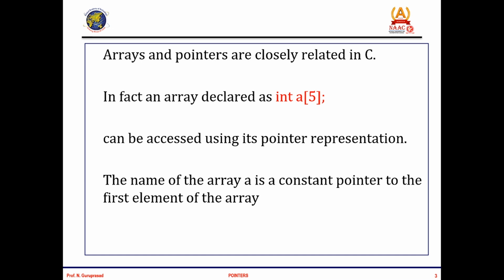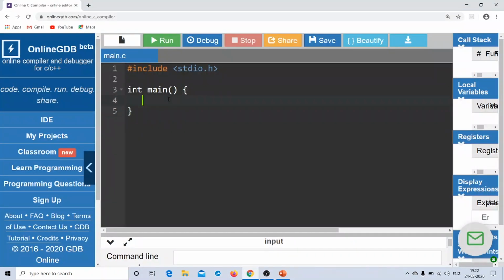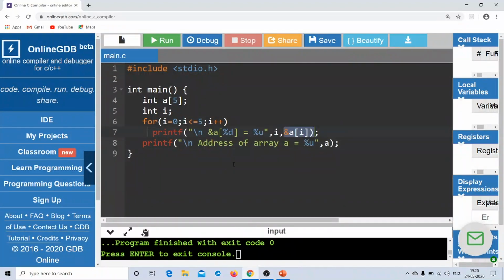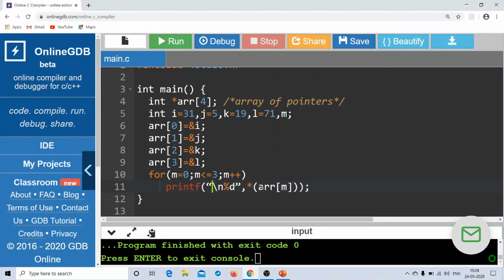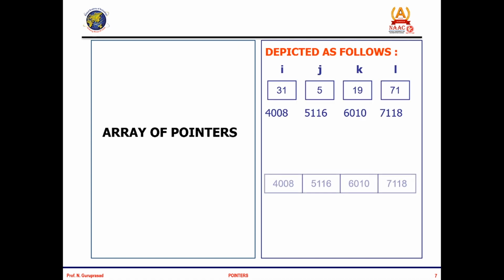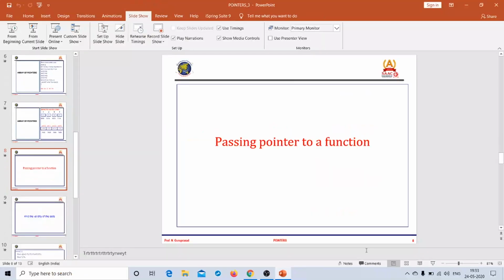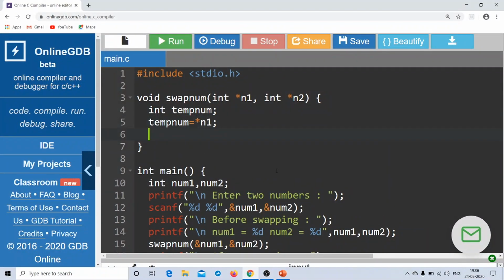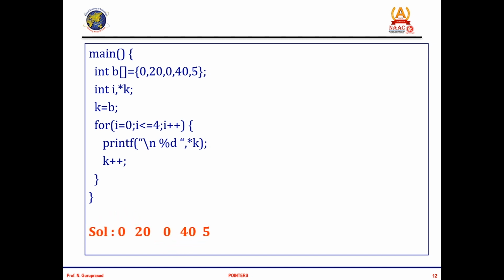C PROGRAMMING - POINTERS - PART 3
This video talks about the association of pointers with arrays and functions along with explanation of some codes.